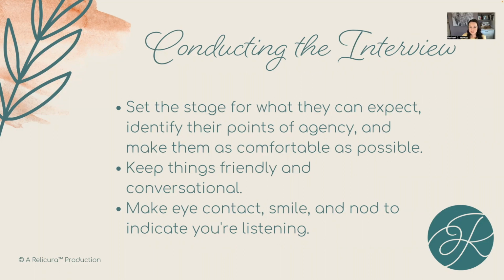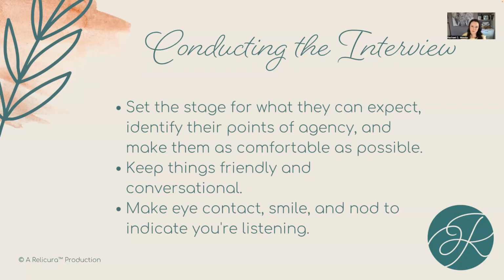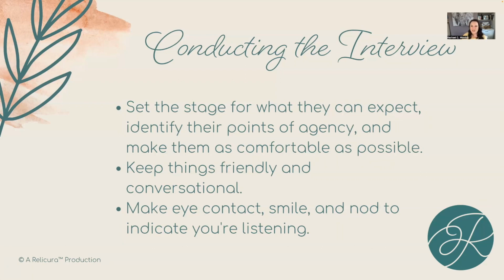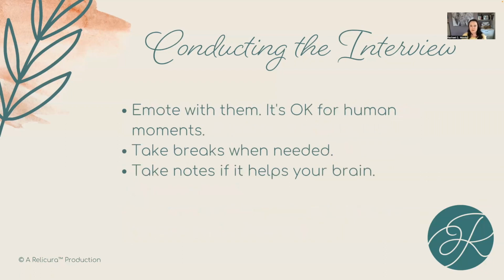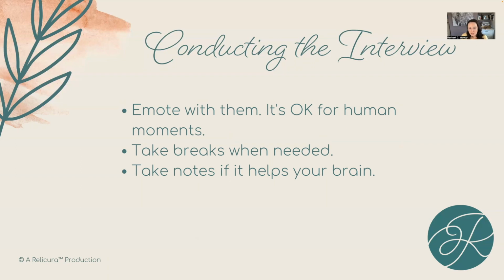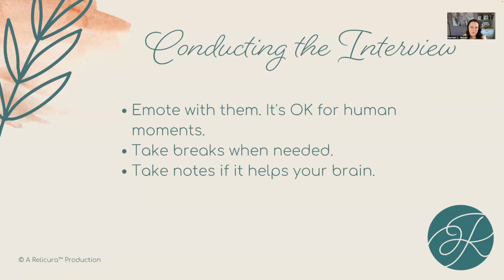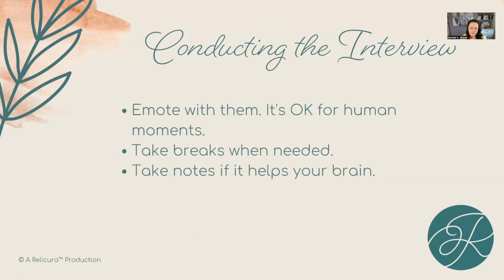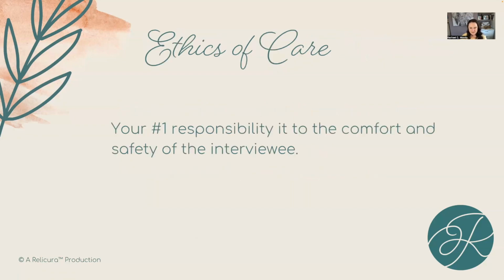How to Oral History - Conducting the Interview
This video looks at how to prepare and conduct your oral history interview. This includes: how to interact with the interviewee, how to make the interview feel more like a conversation, etc.